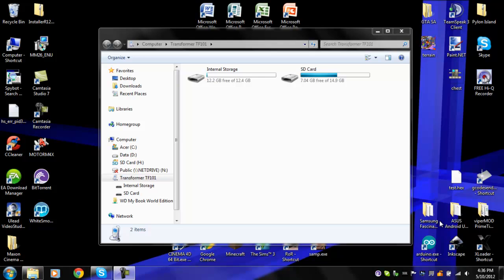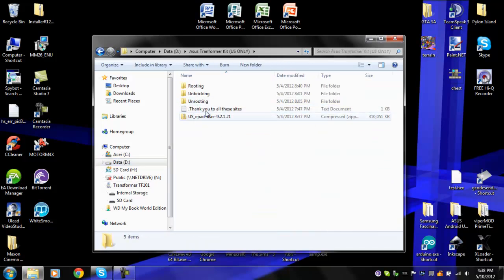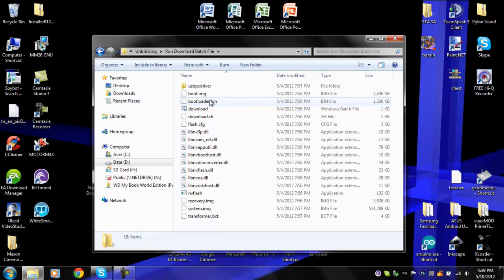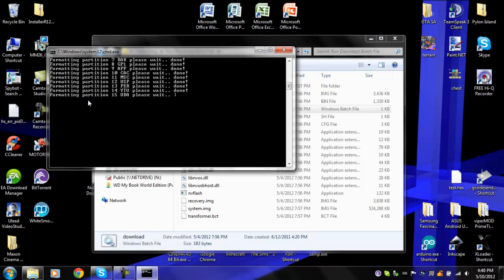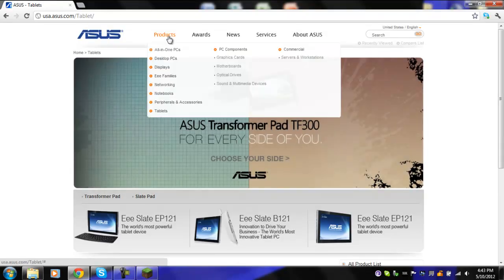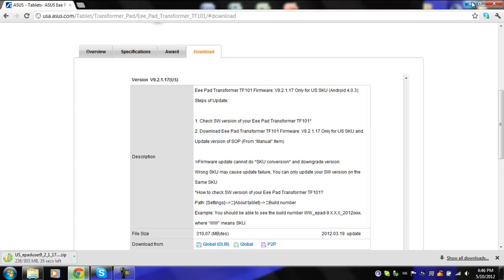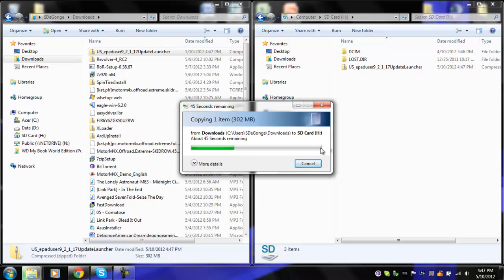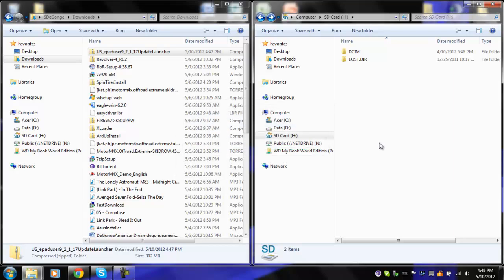How to Unbrick, Unroot, or Downgrade the Asus Transformer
ATTENTION!
Please read this before commenting to say "when I run the file it just closes after half a second"

What you must do is do a force-install of the drivers. Plug in your transformer normally. Now go to your start menu, click on control panel, and go to Hardware and Sound, then Device manager. Now go and find your device, it will probably have a yellow attention sign next to it. Right click and select update driver software.

Now click the following in order.
Browse my computer, let me pick from a list, have disk.
Now find the driver file within the update kit and then hit ok. It should force install the drivers and everything should work now.

To download the US kit, click down here (warning, the file is about 600mB)

There appears to be a trojan within the file. This was uploaded a long time ago and there was no virus found at the time so I have no clue how that happened, my apologies.